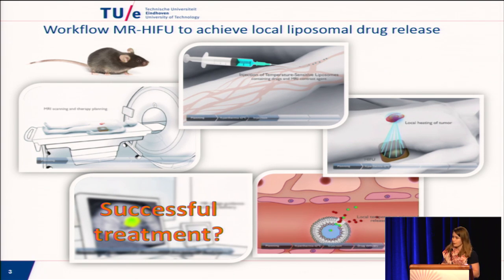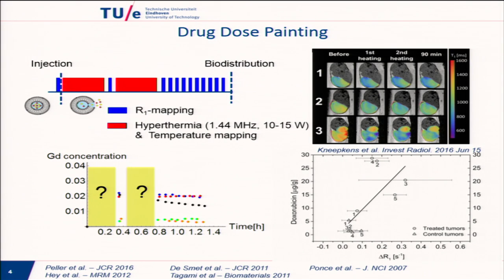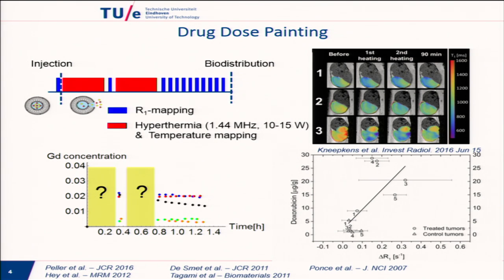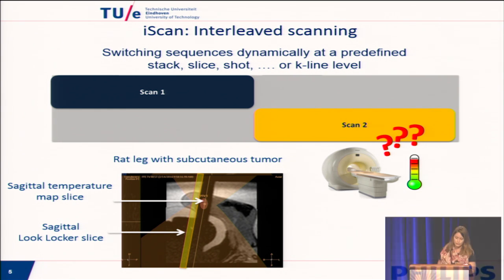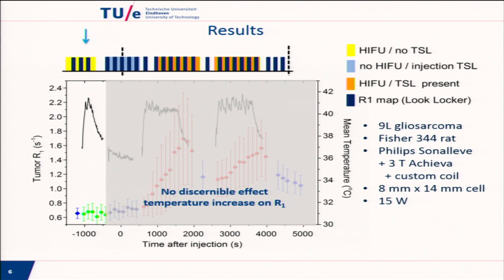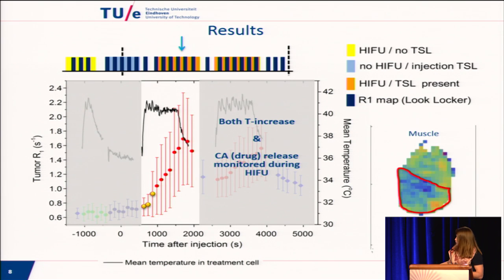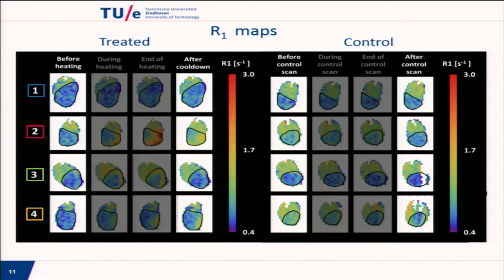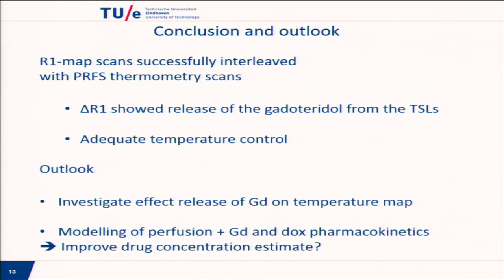Kneepkens - Temp and relaxation rate monitor drug delivery from liposomes during MR-HIFU (2016)